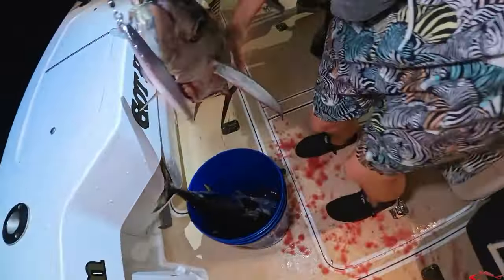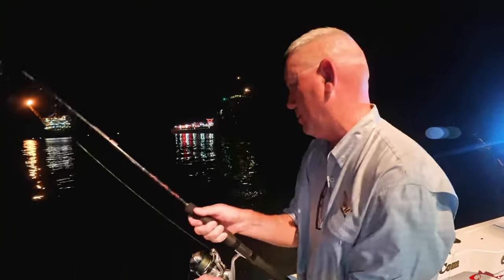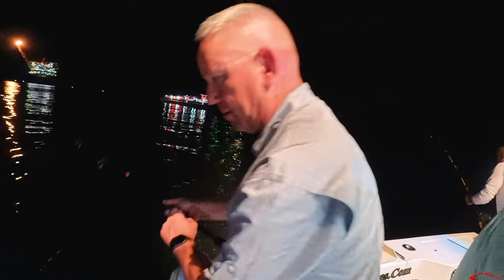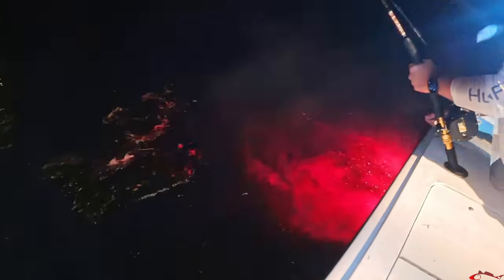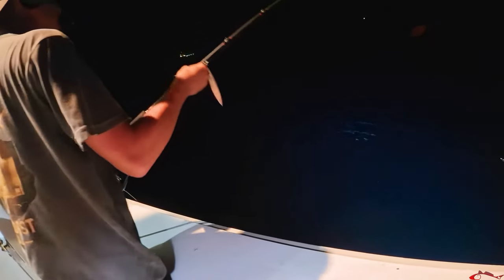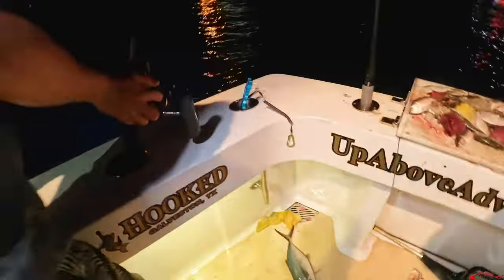Night Fishing for Tuna and Mahi Showed Up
Night Fishing for tuna fish and mahi mahi showed up! Sight Casting on Maho-Mahi that's the first for me! Up Above Adventures an awesome charter to fish offshore. Got Her Hooked a 55-foot Viking, luxury yacht.